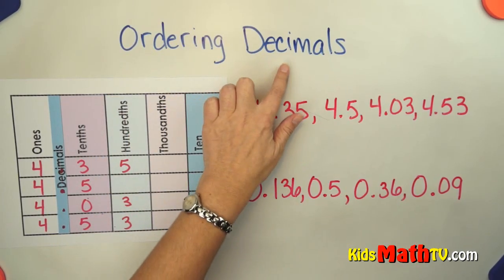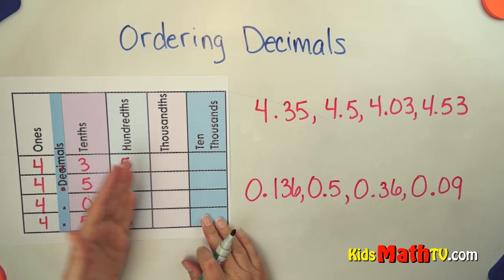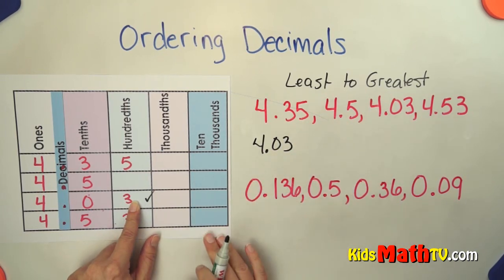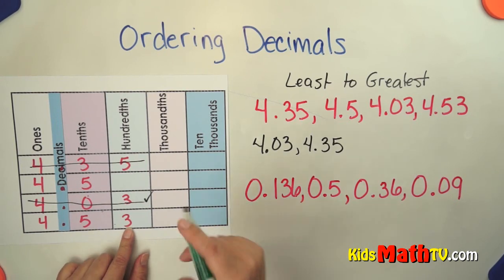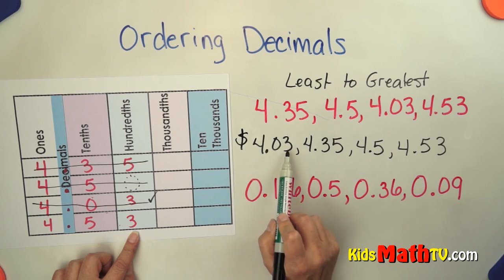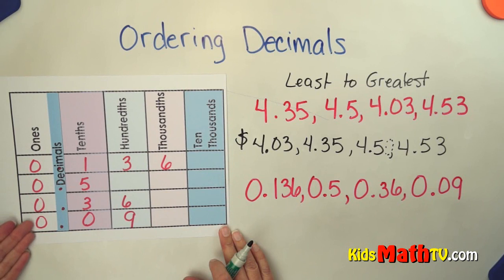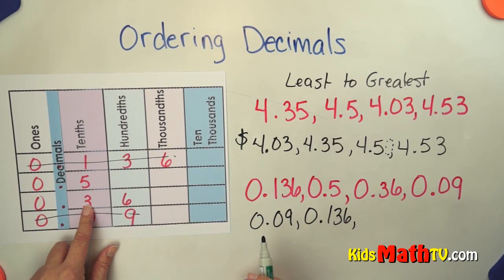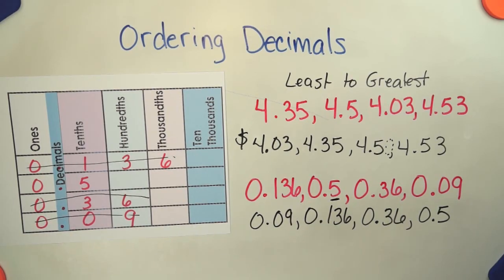Ordering decimals from least to greatest math tutorial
Ordering decimals from least to greatest math tutorial. This video will teach students to use the expressions, greater than, less than and equal to. The value of a decimal number depends on the numbers found in different place values. This tutorial is for 4th, 5th, 6th and 7th grades.